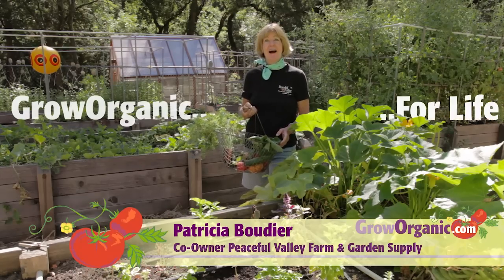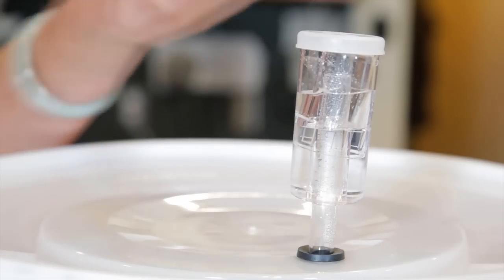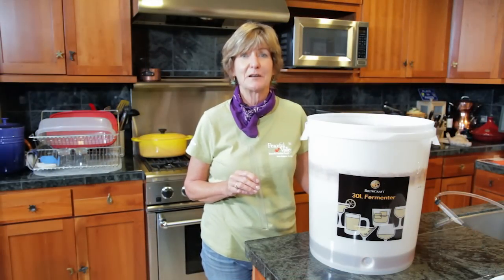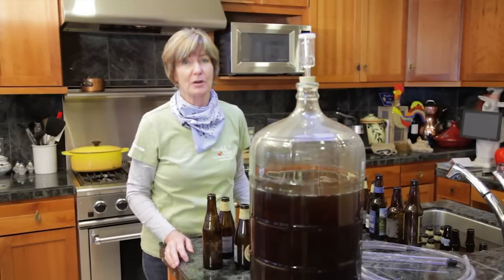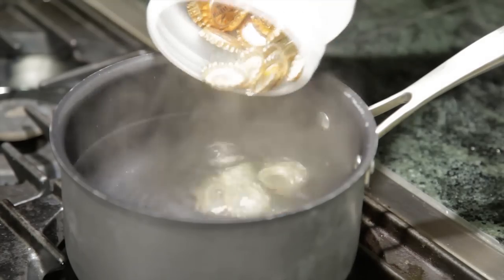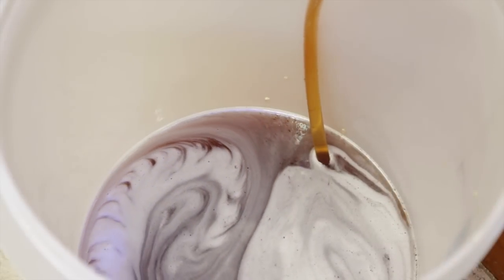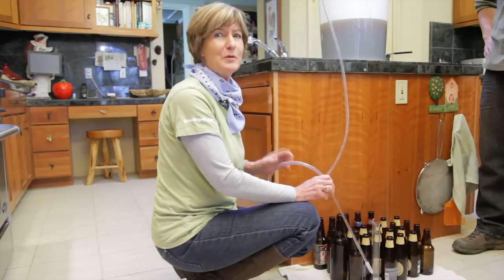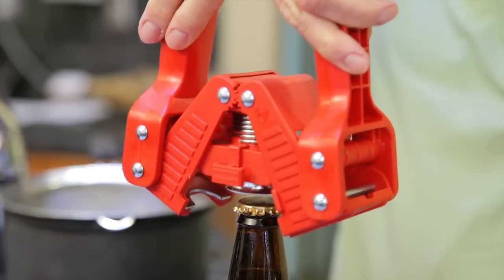How to Bottle Beer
Tricia bottles her home made beer.